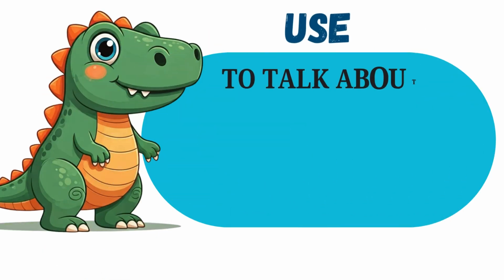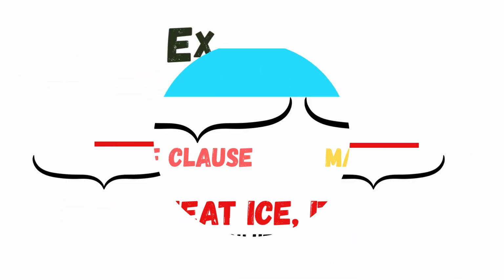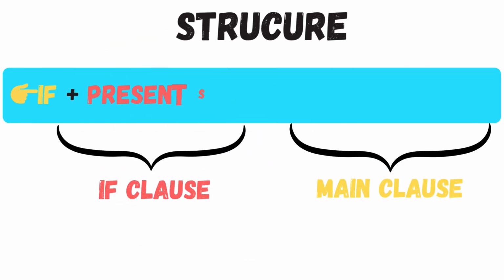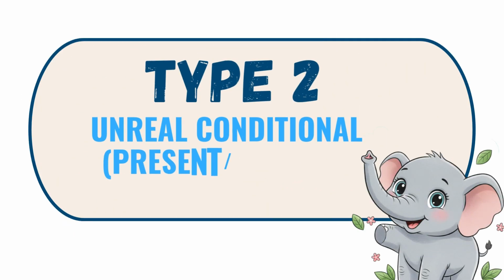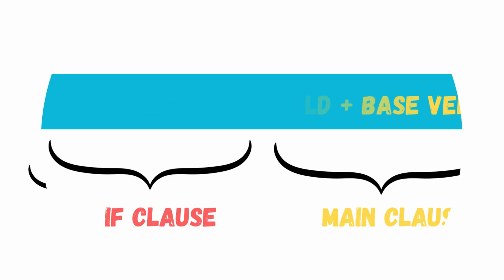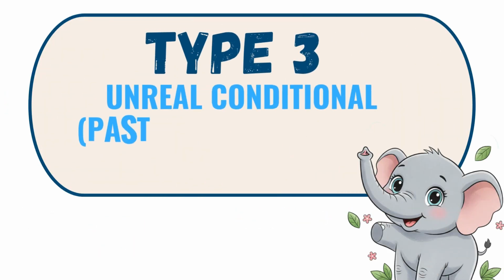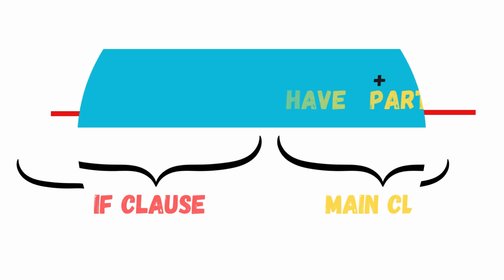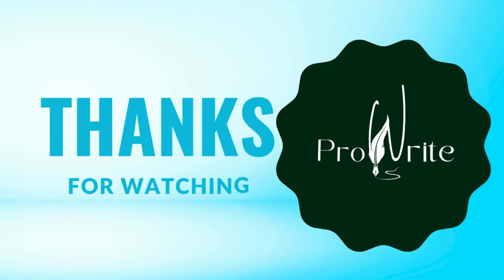All Conditionals With example If Clauses ll If Types I English Grammar II How to use If Condition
Learn all about If Clauses in a simple and fun way!
To understand Watch till the end, how to use if sentences easily in your English writing and speaking! 💡✨
✍️If you like this video don’t forget to press the like button.

If Type Conditions in English Grammar Explained ll Learn All If-Types in 5 Minutes ll Type 1, Type 2, Type 3 – Conditional Sentences Made Easy ll If Clause in English – Simple Explanation ll Conditional Sentences with Examples | Easy Grammar Lesson l If Type 0, 1, 2, 3, and Mixed Conditionals Explained ll If-Type Grammar Rules You Must Know ll If Sentences Made Simple for Beginners ll Easy Trick to Learn If-Type Sentences ll Learn English Conditionals Step by Step ll If Type 1 – Easy Example! ll If Type 2 – Imagine Situation Grammar! ll If Type 3 – Past Unreal Condition Explained ll What Is an If Clause? Learn in 1 Minute! ll Don’t Confuse If Types Again! ll Simple Way to Remember If-Type Sentences ll If Type Grammar – 1 Minute Trick! l Use “If” Correctly in English ll If vs When – What’s the Difference? ll Learn All If-Types in Simple Sinhala & English (optional if bilingual)